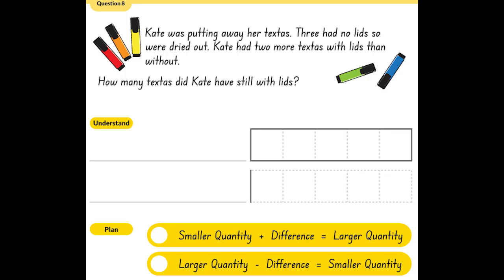15) Word Problems – Question 8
0:00 Read
0:29 Understand
2:42 Plan & Do
3:14 Check